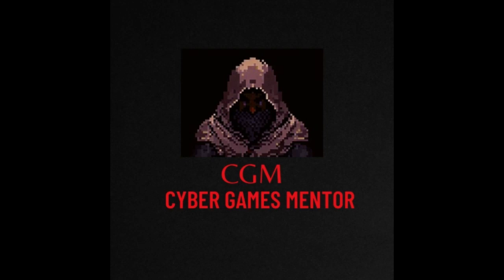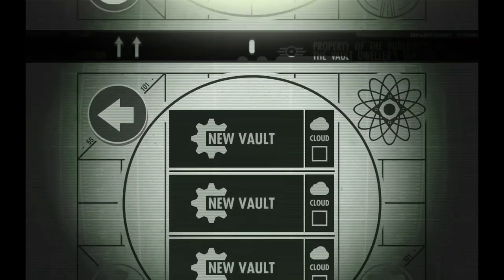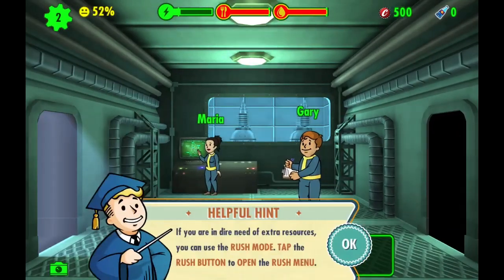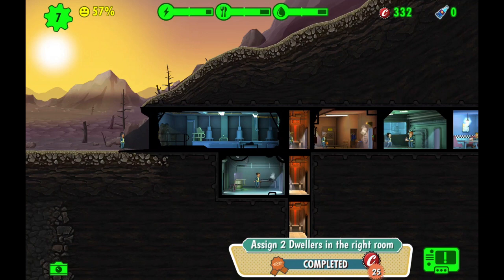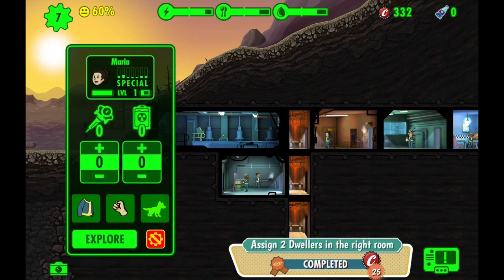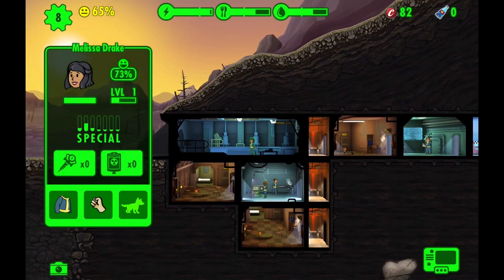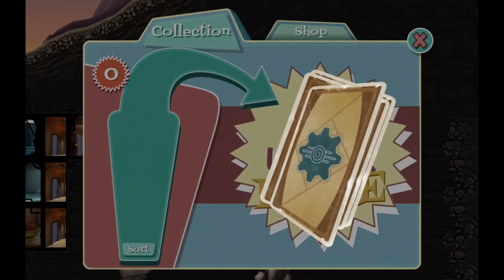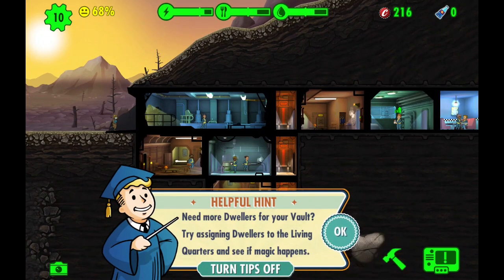Fallout Shelter | Review | Samsung Galaxy Tab S8+ | 2023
SAMSUNG Galaxy Tab S8+ 12.4” 128GB WiFi 6E Android Tablet S Pen Included

Wired Earbuds do not have latency issues with games like wireless but not all wireless buds and games have this issue.
Logitech G333 Gaming Earphones with 3.5mm Aux or USB-C Port

Amazon Prime Video 30-day Free Trials

Prime Student 6-month

The All Amazon Portable Gaming Build
Echo Buds (2023 Release)
Amazon Fire HD 10 tablet (2021 Release)
Luna Controller, (2022 Release)

The Mostly Samsung Portal Gaming Build
SAMSUNG Galaxy Tab S8 11” 128GB WiFi 6E Android Tablet S Pen Included
Xbox Wireless Controller – Stellar Shift
SAMSUNG Galaxy Buds 2 True Wireless Earbuds

Your Cyber Games Mentor also suggests a mico SD card
SAMSUNG EVO Select Micro SD-Memory-Card + Adapter, 512GB
Mobile game files have gotten so large.